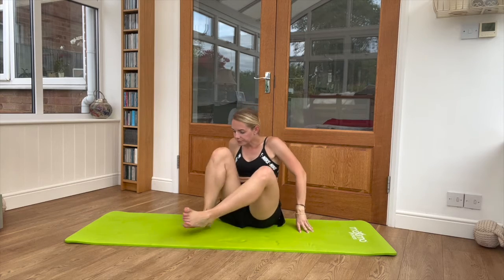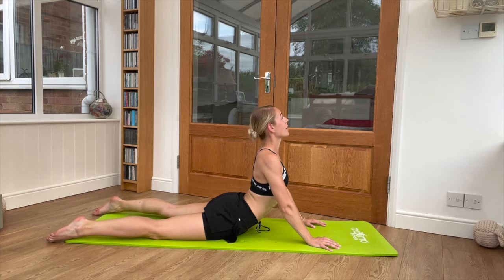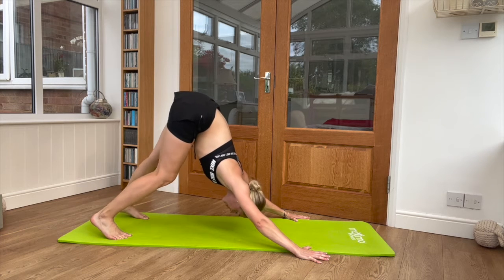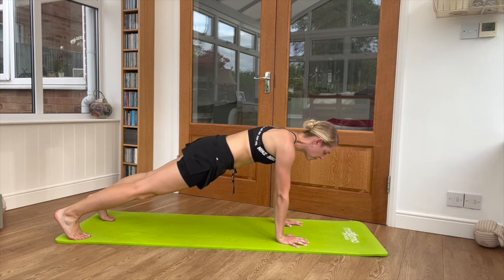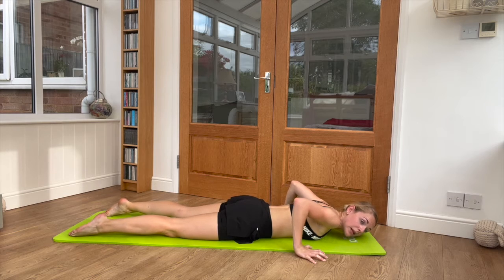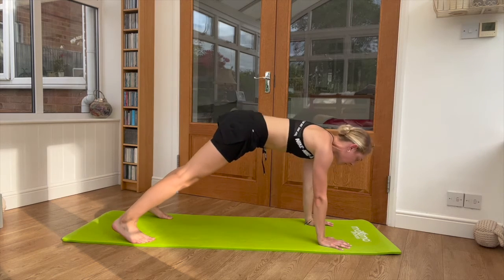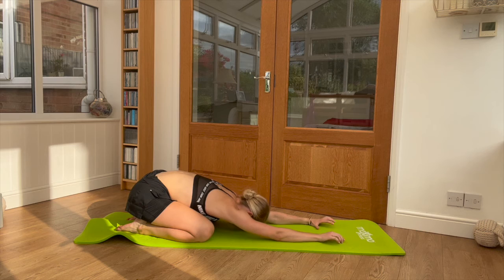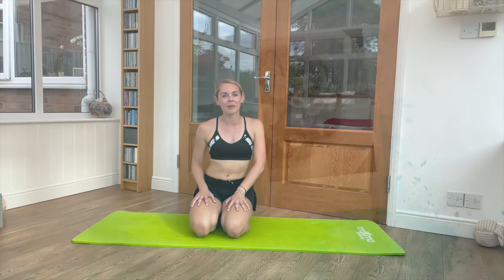AJR Personal Trainer / 6 Minute Stretches - Flexibility Flow 1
Improve your mobility and flexibility across the body with this flexibility flow! Great to use as a warm up before exercise or to get yourself moving before a busy day.

Ensure you have adequate space to move, and have had permission from your doctor to partake in exercise before starting this workout. or @ajrpersonaltrainer on Instagram for more videos and fitness tips!